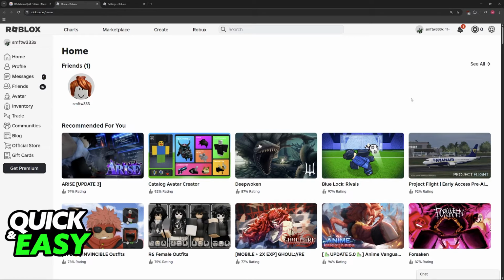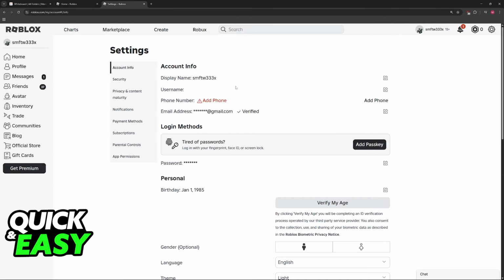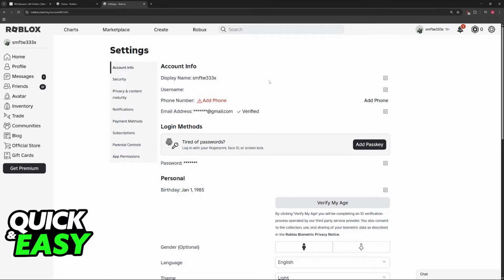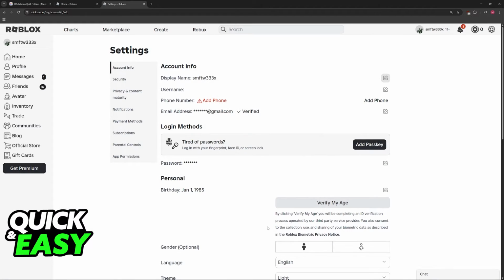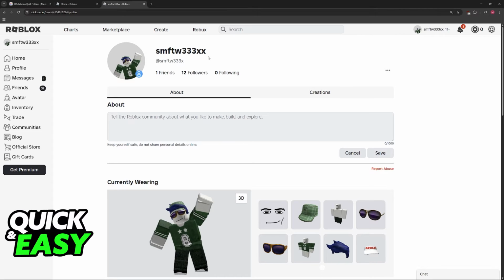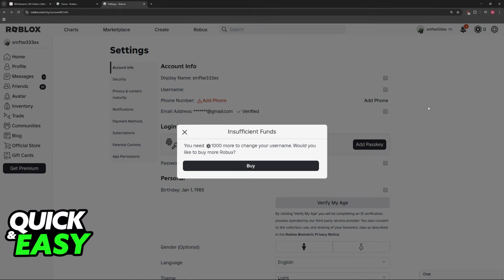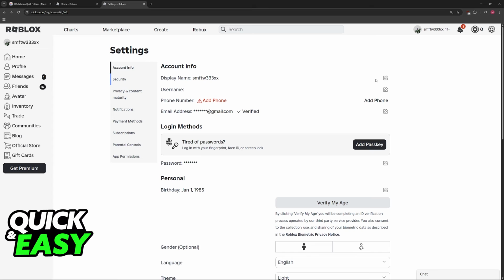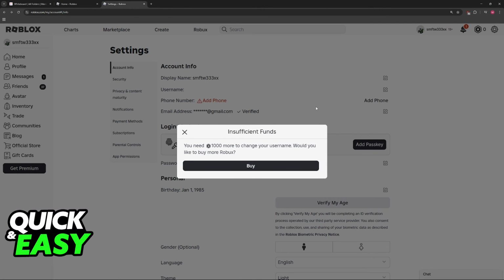How To Change Roblox Username Without Email (2025) - Step by Step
I will solve your doubts about how to change roblox username without email, and whether or not it is possible to do this.

I hope I have helped you with the video!